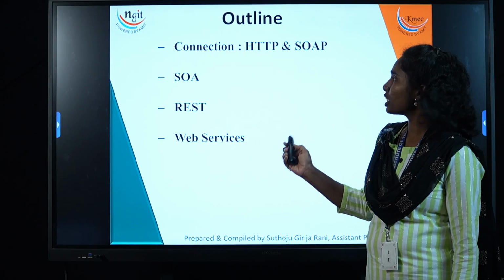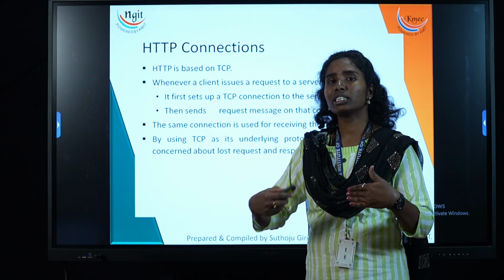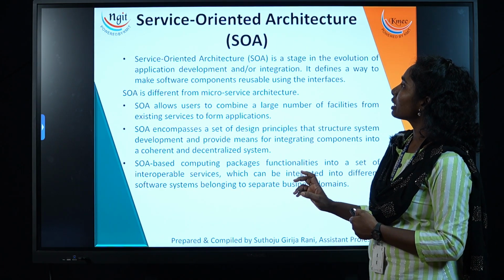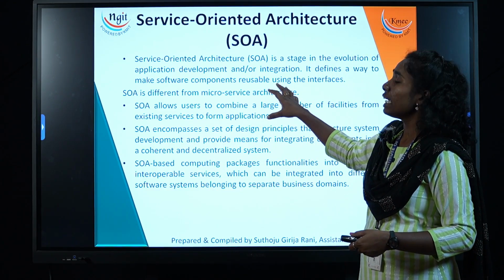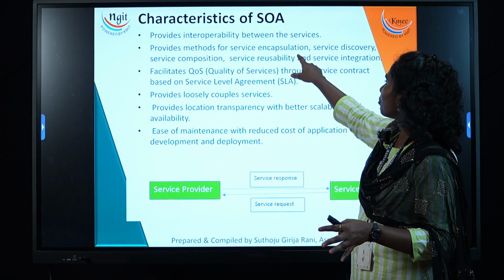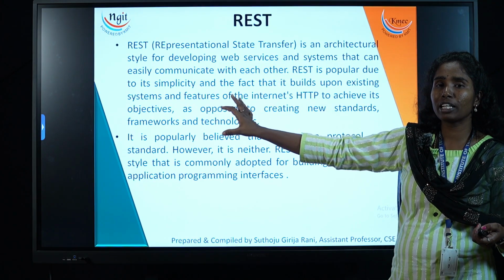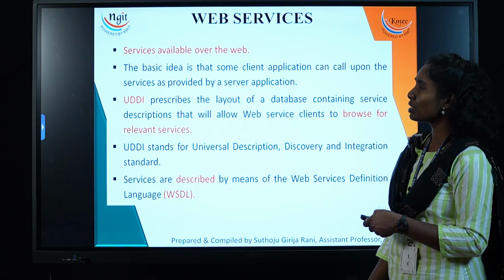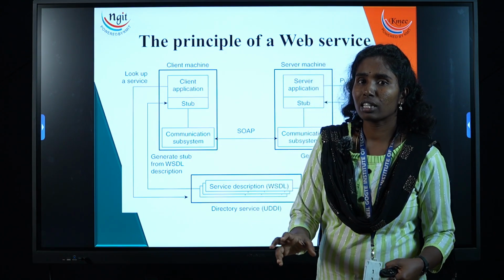4.11 HTTP, SOAP,SOA, REST & WEB Services